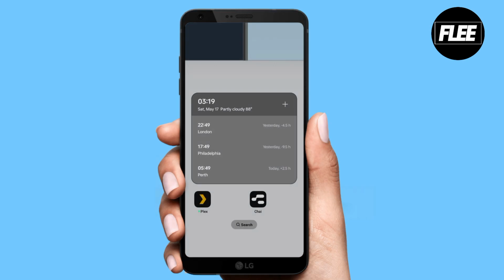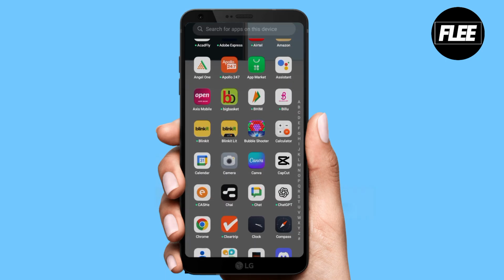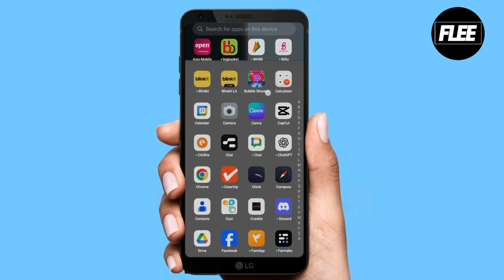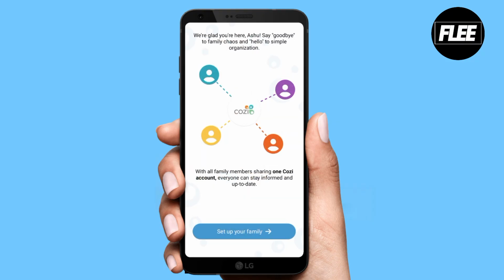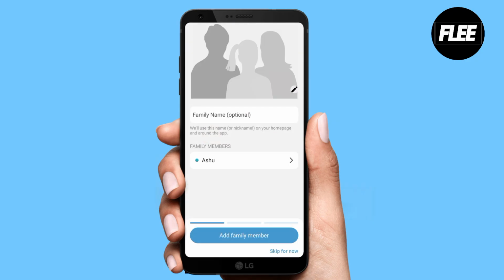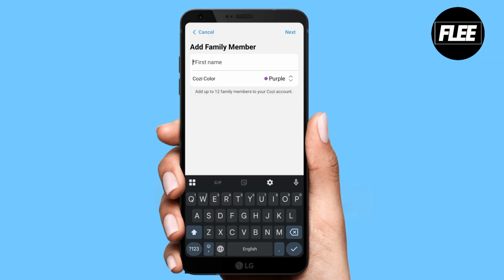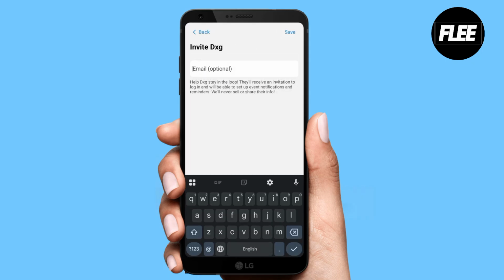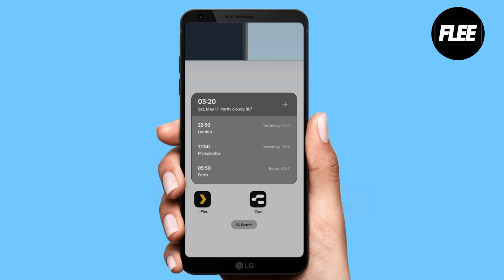NEW! How to Create a Shared Calendar in Cozi (2025) 📅 | Stay Organized with Family & Teams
Want an easy way to keep your family or team on the same page? In this 2025 tutorial, I show you how to create a shared calendar in Cozi step-by-step. Learn how to set up, share, and manage calendars so everyone stays organized and events never get missed.

✅ What You’ll Learn in This Cozi Shared Calendar Guide:
📅 Creating & Naming Your Shared Calendar
👥 Inviting Family Members or Team
🔄 Syncing Across Devices & Notifications
💡 Tips to Maximize Productivity with Cozi

⏳ Timestamps & Video Chapters:
0:00 Intro – Why Use Cozi for Shared Calendars?
0:20 Creating Your Shared Calendar
0:45 Inviting Others & Setting Permissions
1:00 Managing & Syncing Events

🔥 Why Watch This Cozi Shared Calendar Video?
✅ Keep your family or team organized easily
✅ Learn all the sharing and syncing features
✅ Perfect for busy households or collaborative groups

✅ Families juggling busy schedules
✅ Teams coordinating projects
✅ Anyone wanting simple calendar sharing